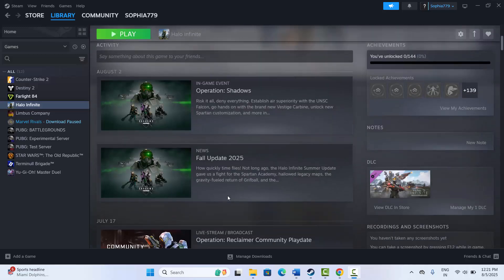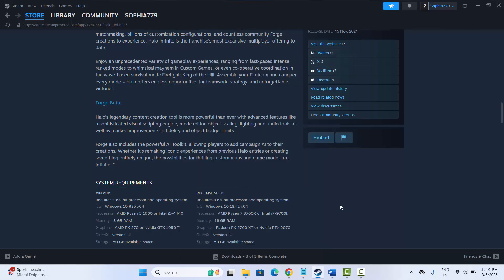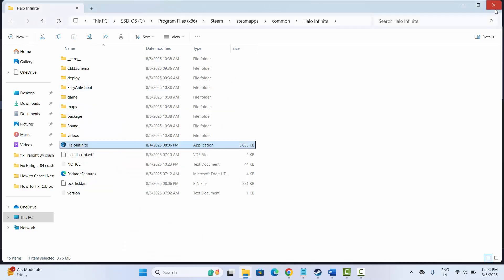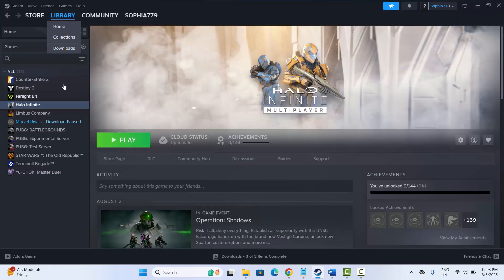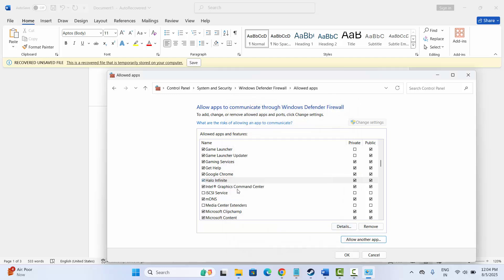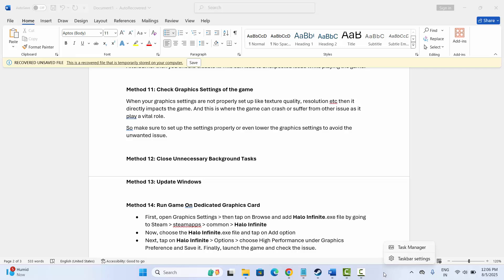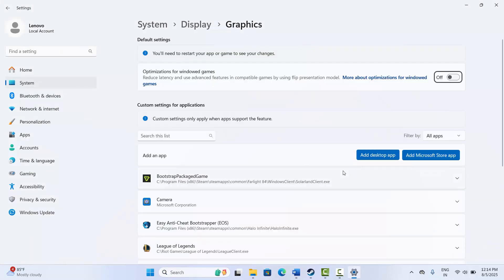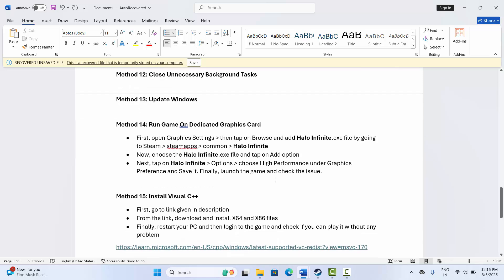How To Fix Halo Infinite Crashing at Startup, Not Launching, Lagging, Not Loading Error On PC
Are you worried of why Halo Infinite crashing or not launching or showing other issues on PC? If yes then don't worry as this video tutorial will help you to Fix Halo Infinite Crashing at Startup, Not Launching, Lagging, Not Loading Error On PC

🌐Social Media-